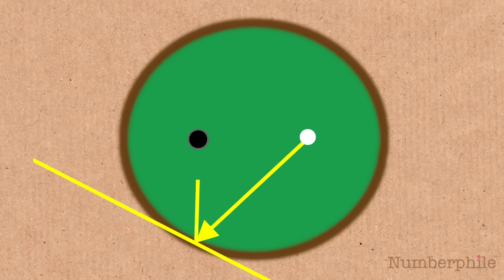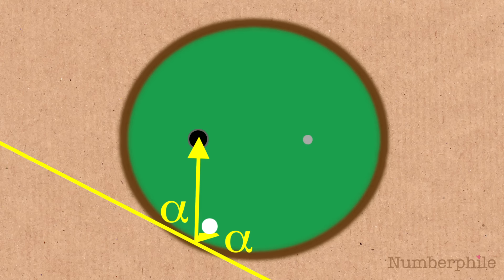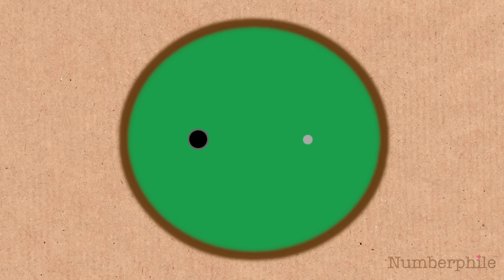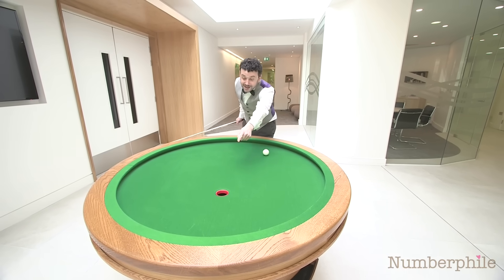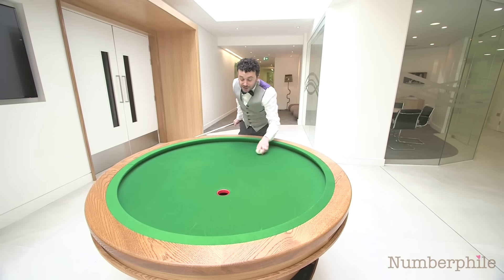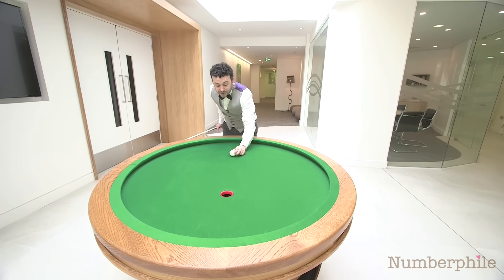Elliptical Pool Table - Numberphile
Alex discusses the topic in his book Alex Through the Looking-Glass (UK) and The Grapes of Math (US)...